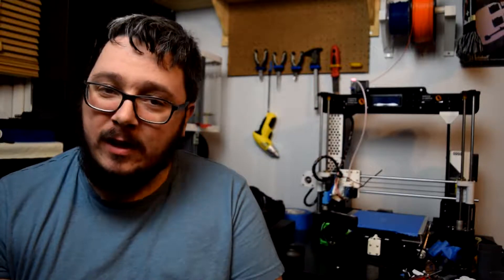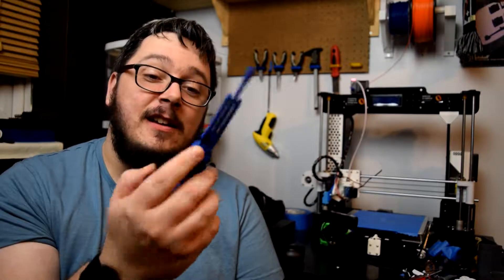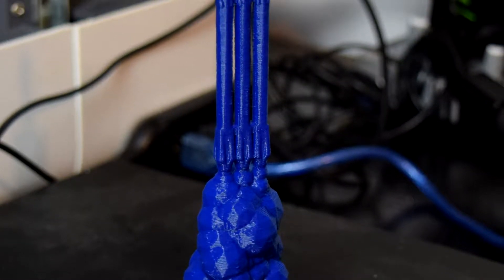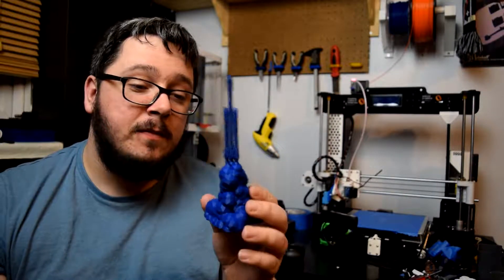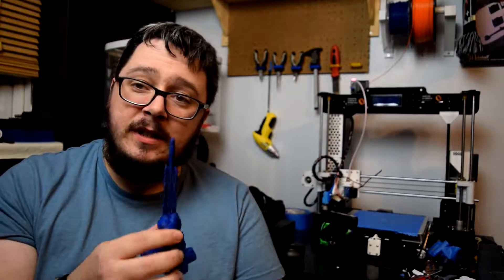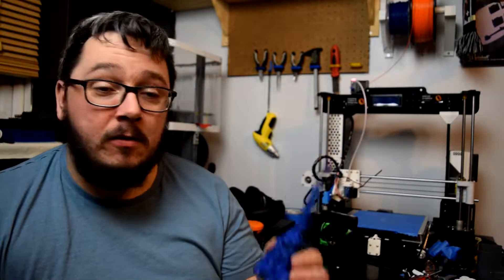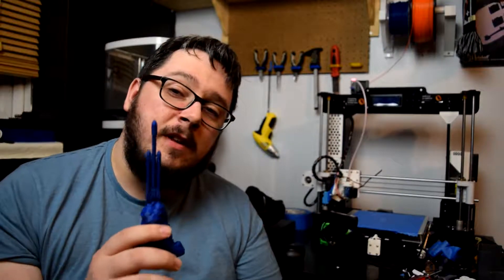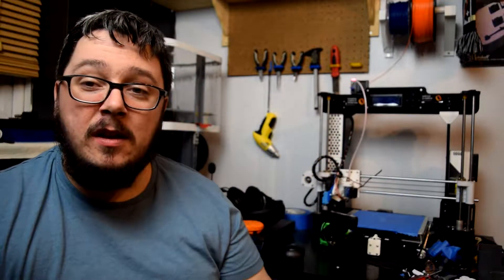Falcon Heavy 3D printed model!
++Check out this little tabletop project, called Project1! (I'll change it later most likely)

++I Sometimes stream on Twitch!

Anet A8

Jamie Robinson